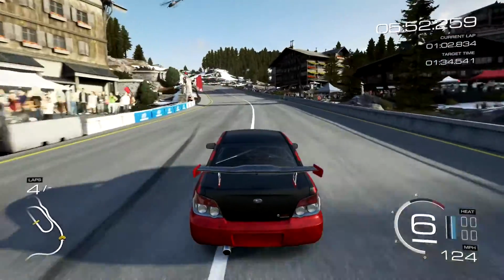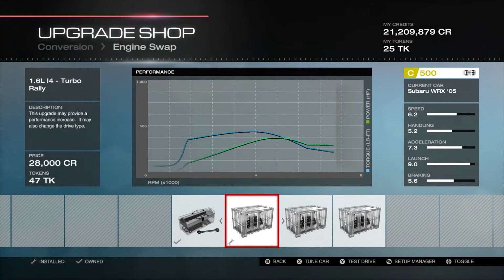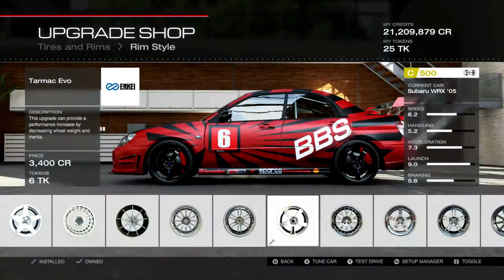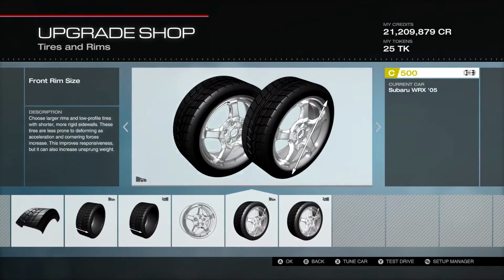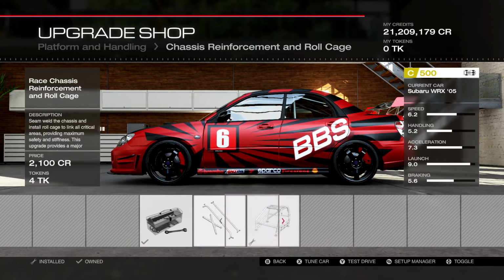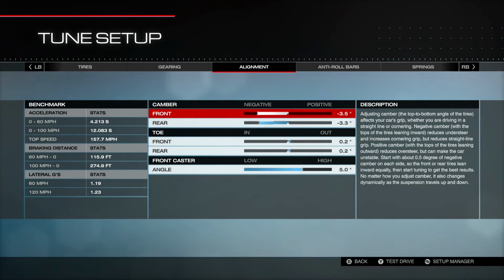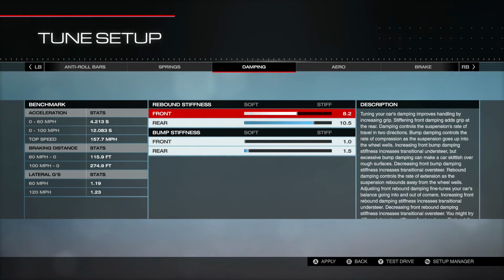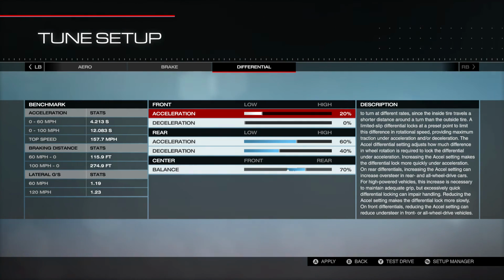Forza 5 - C Class Alps - 2005 Subaru WRX STi - Build and Tune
Starting off our C class cars with the king of momentum tracks, the 2005 Subaru WRX STi.  This car is good on all the Alps/Prague tracks and will do well on many others.

"Forza 5 - C Class Alps - 2005 Subaru WRX STi - Build and Tune " was created under Microsoft's "Game Content Usage Rules" using assets from Forza Motosport 5, and it is not endorsed by or affiliated with Microsoft.